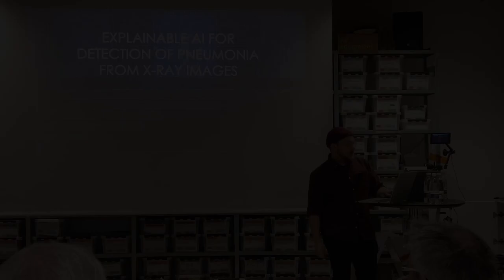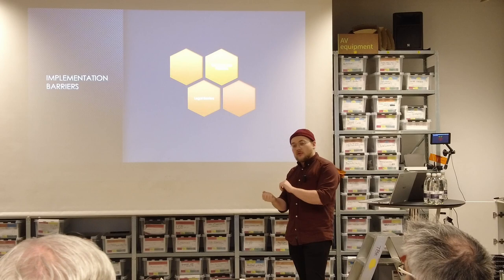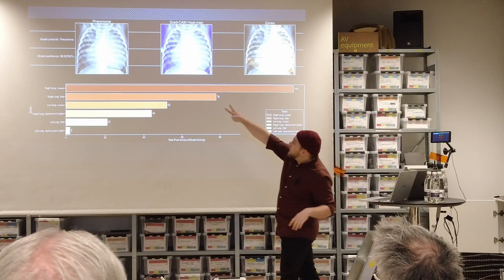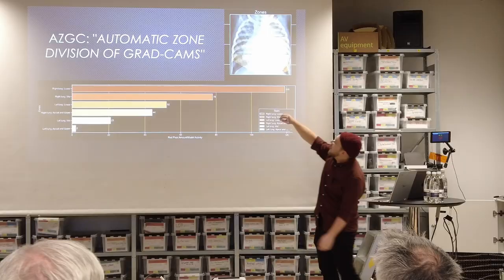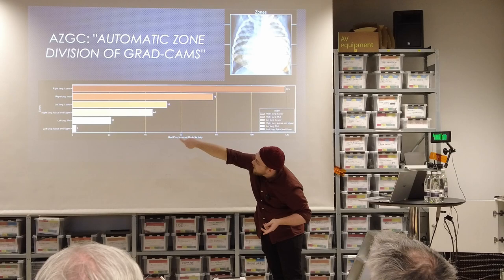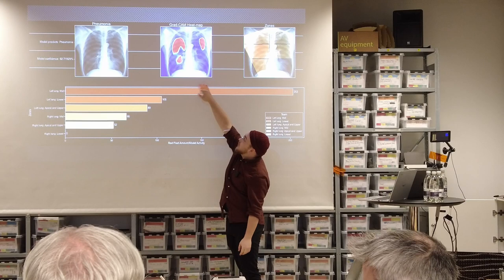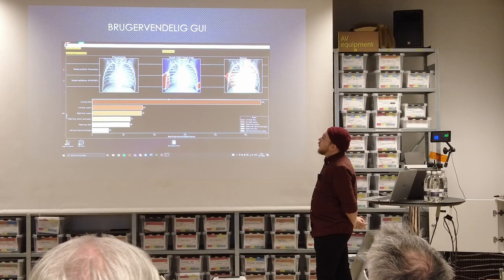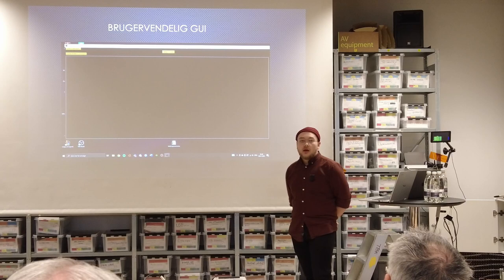Explainable AI, Pneumonia and X-ray images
How could you improve the working relation between a doctor/radiologist and an AI when interoperating patient X-rays.

Presentation by HumTek student Jens Mikkel Schroll Andersen
Department of People and Technology, Roskilde University